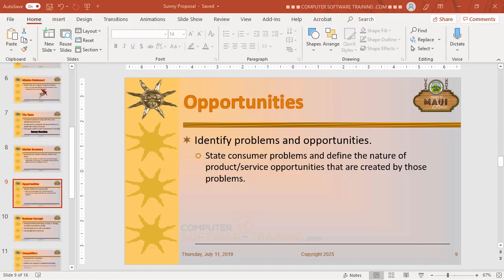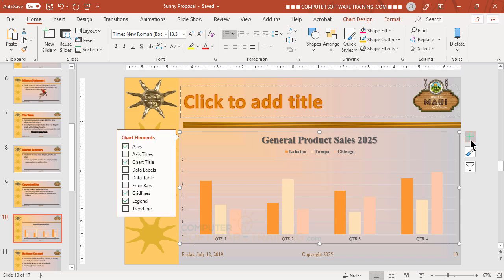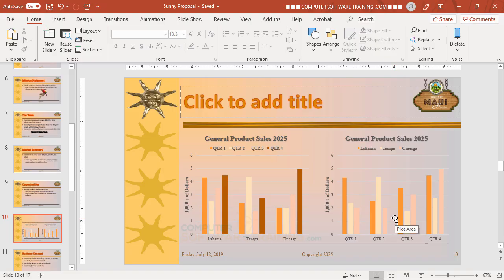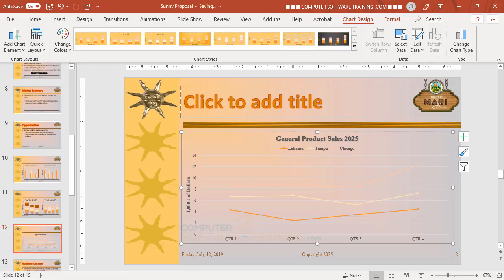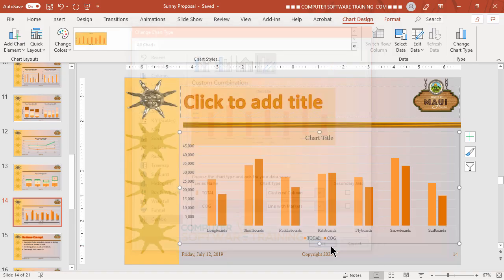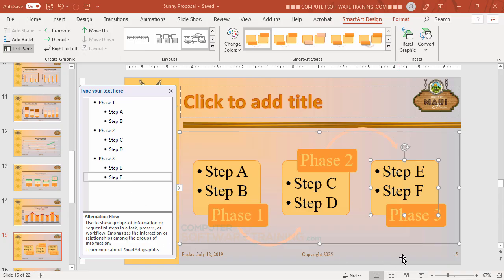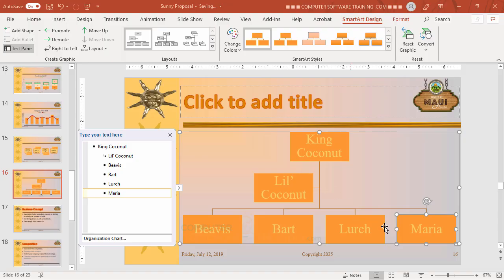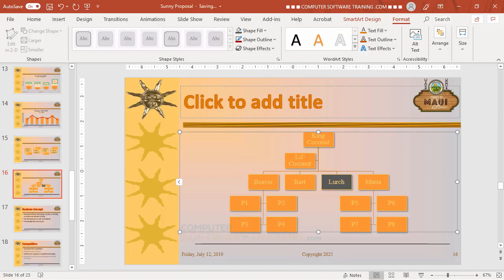PP-01-17 — Charts, Graphs, and Diagrams: Visualizing Data with Precision and Impact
In this Microsoft PowerPoint training video, we focus on the art and science of adding charts, graphs, and diagrams to communicate complex data clearly and persuasively. Going far beyond the basics found in a typical Microsoft PowerPoint course, this session shows how to insert and customize column, line, pie, and combo charts directly within your slides to illustrate trends and comparisons with maximum clarity. You’ll also learn to integrate SmartArt diagrams to simplify processes, relationships, and hierarchies into visually digestible layouts. We explore formatting options including color schemes, data label customization, and animation techniques that help guide your audience's focus and support your narrative flow. In Microsoft PowerPoint online, mastering these data visuals ensures that collaborative presentations stay consistent and professional no matter who edits them. Advanced Microsoft PowerPoint classes highlight these tools as crucial for board meetings, sales pitches, and executive updates where data-driven storytelling is essential. Knowing how to make a PowerPoint presentation that combines narrative strength with accurate, impactful visuals positions you as a confident communicator and data translator. By the end of this video, you’ll be equipped to transform raw numbers into compelling, visually striking insights that engage and persuade every audience.
📊 Explore Our Complete Microsoft PowerPoint Course Lineup